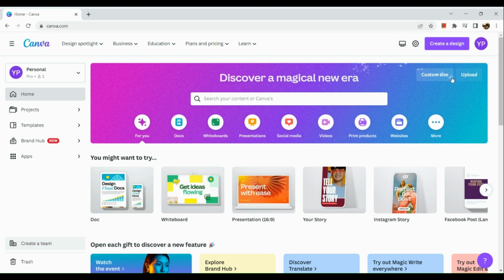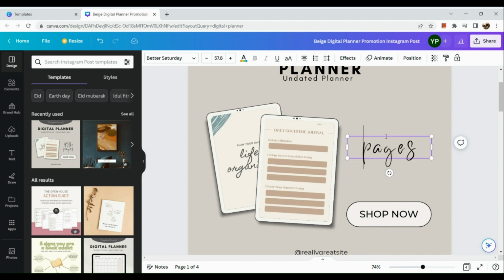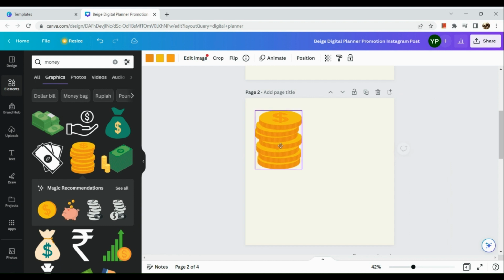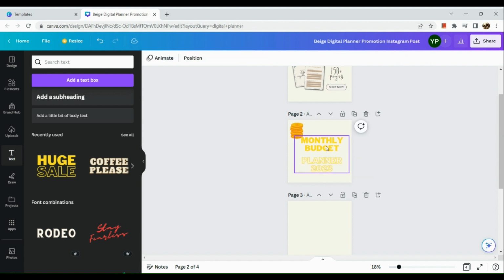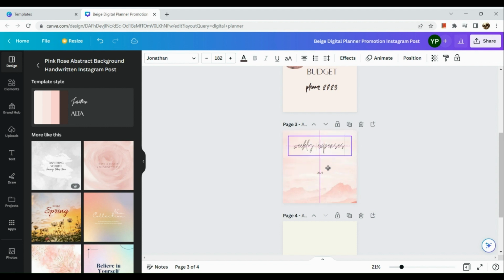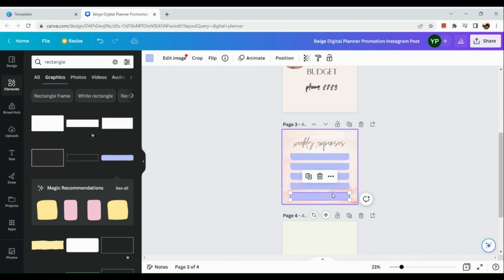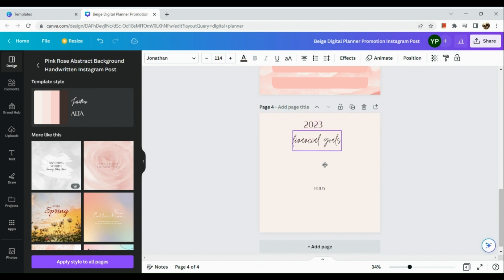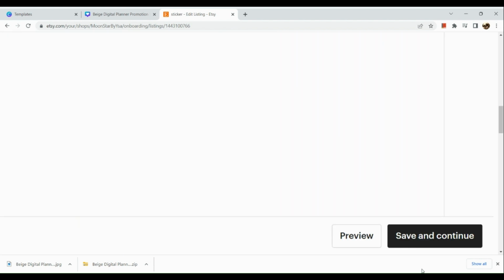How To Make a Digital Planner To Sell on Etsy (Easy Step By Step Tutorial)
Are you looking for a way to make money on Etsy? In this video, I'm going to show you how to create a digital planner that will help you stand out from the competition and make a profit. Learn the step-by-step process of creating a digital planner that will attract customers and increase your sales! See how easy it is to make a digital planner and start selling on Etsy today!